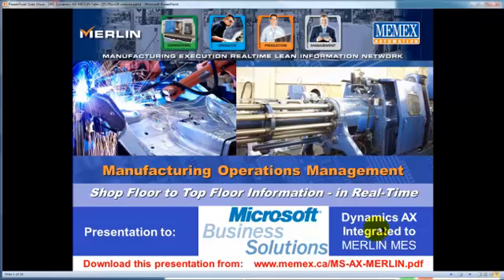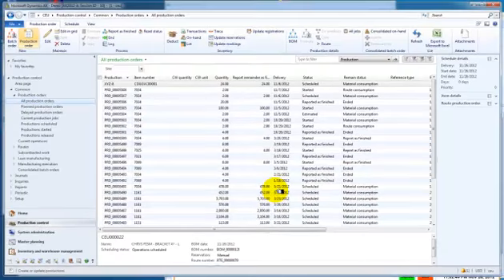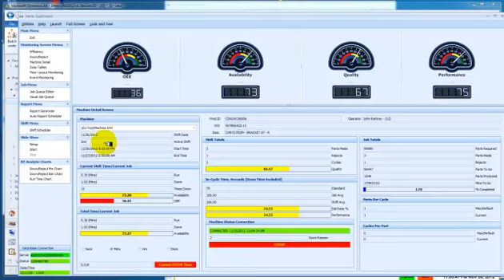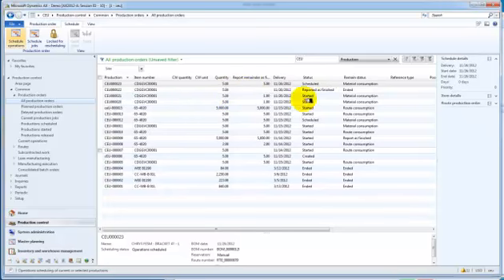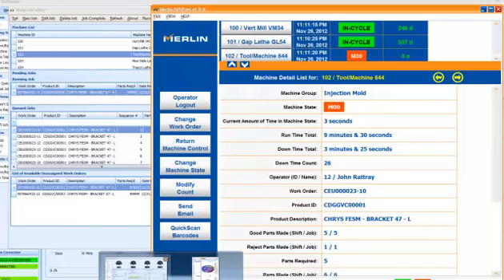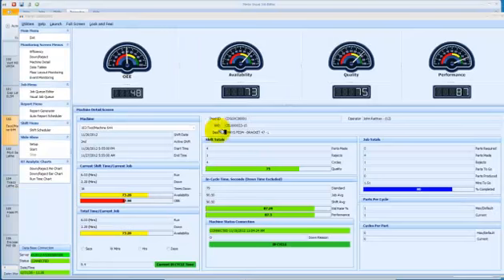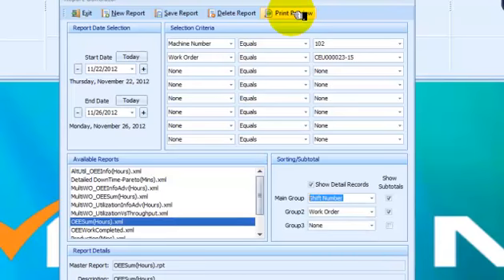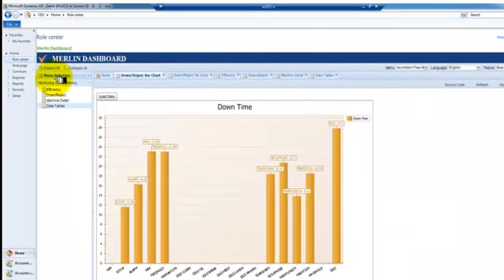Microsoft Dynamics AX to and from Memex MERLIN short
Microsoft Dynamics AX to and from Memex MERLIN short OEE Dashboard